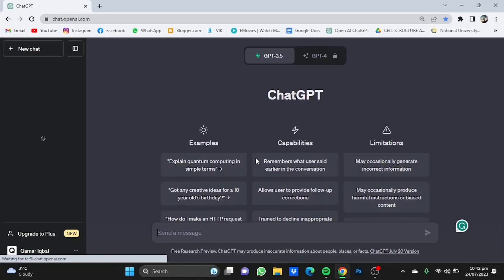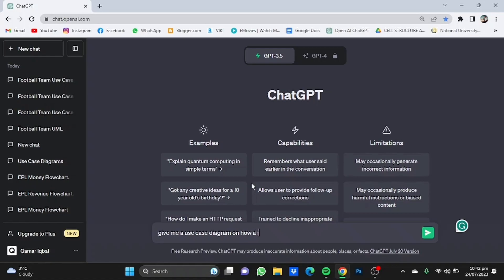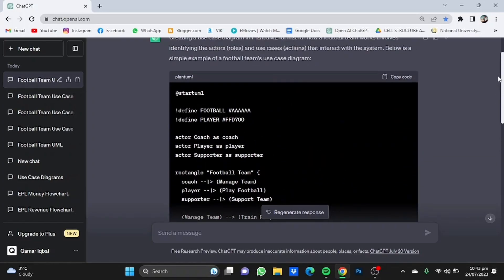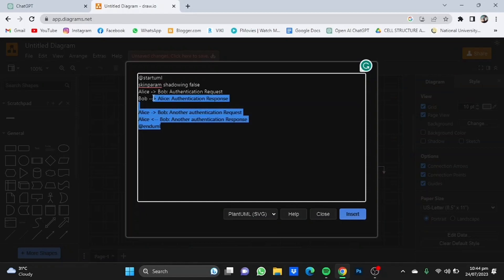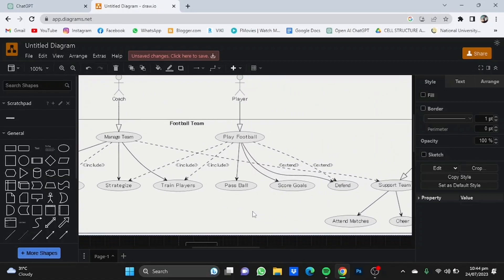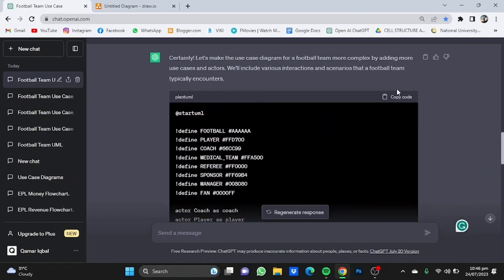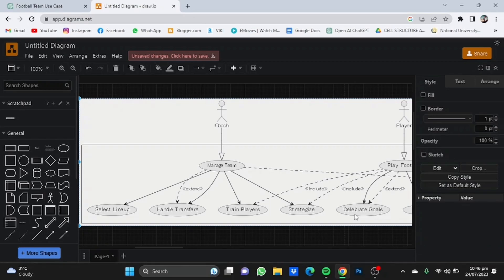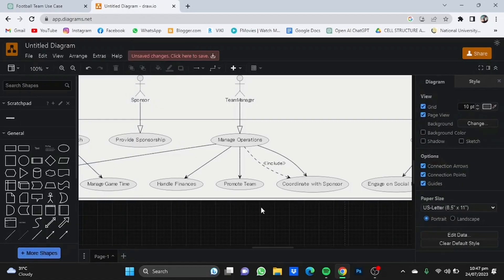How To Create Use Case Diagrams With ChatGPT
In this tutorial, I am going to show you, how you can use ChatGPT to create complex use case diagrams for you with the help of draw.io.